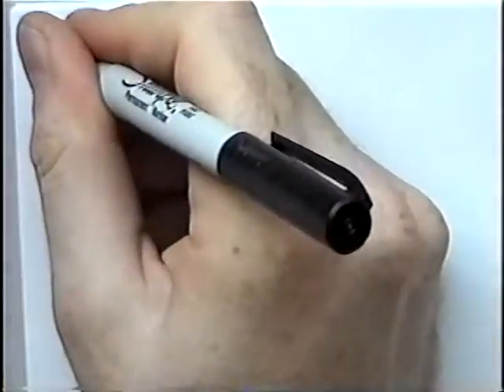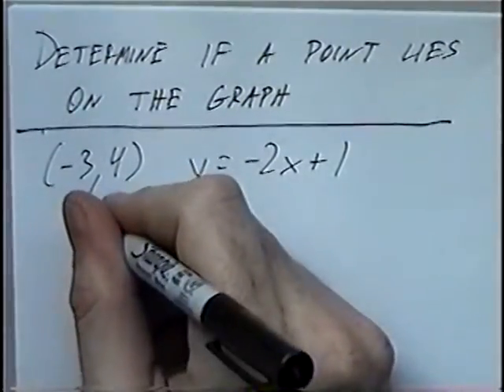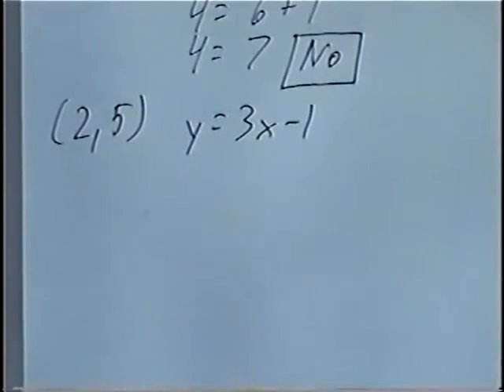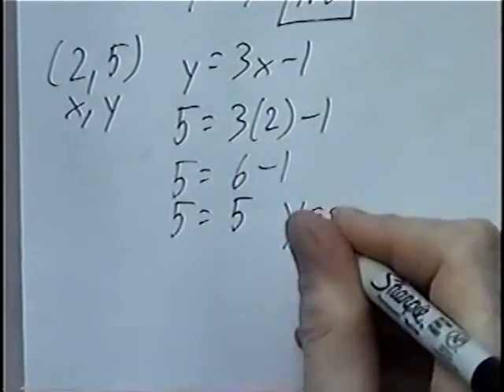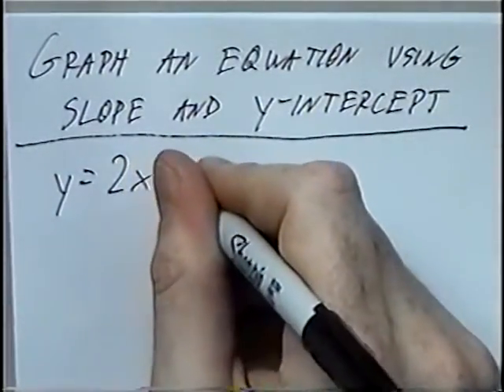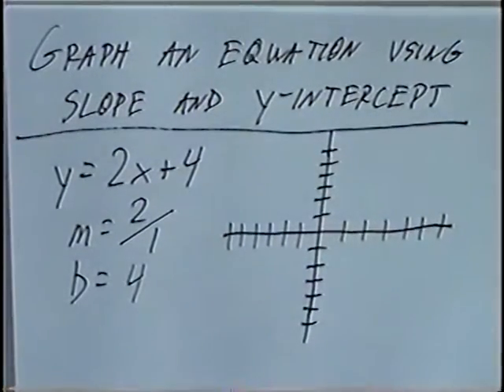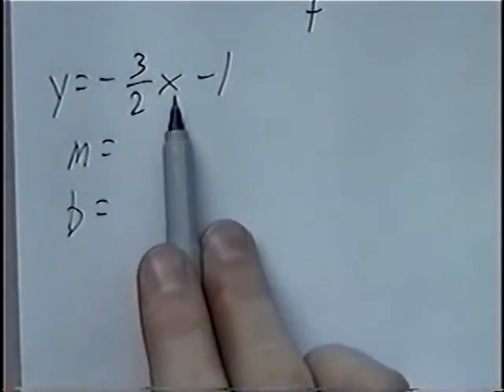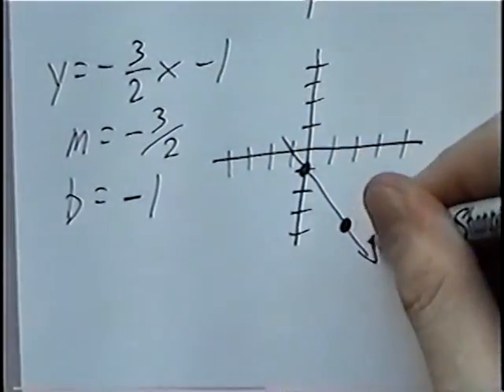Algebra 1 5.2 part 3